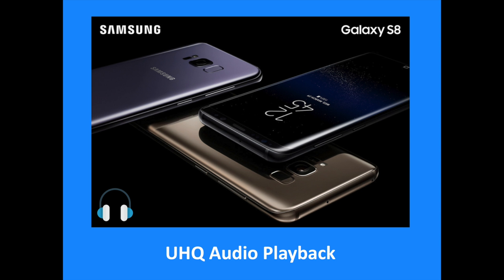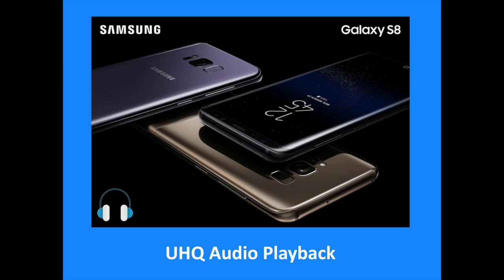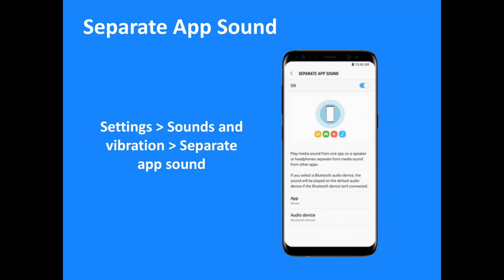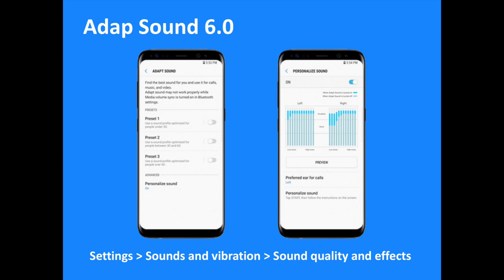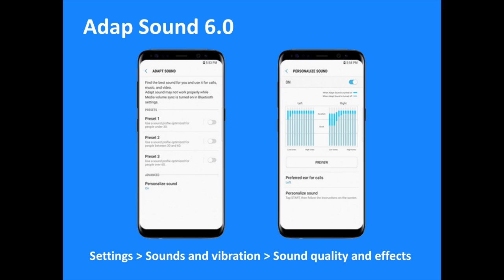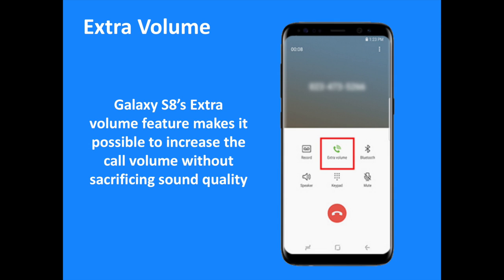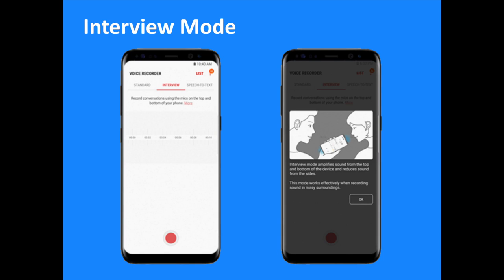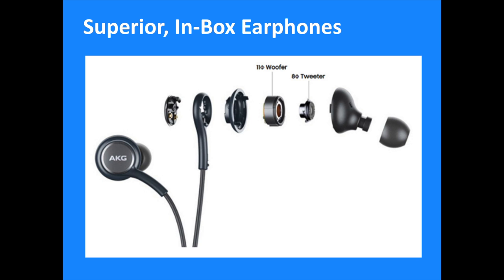Samsung Galaxy S8 Audio Features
Discover everything you’ve wanted to know About the Galaxy S8’s Audio Features in this video with the Dual Bluetooth Audio, Adapt Sound 6.0, Sound Alive 4.1, the Interview Mode, UHQ Upscaler, ... Obviously, all these features are built by Samsung on top of Android Nougat.